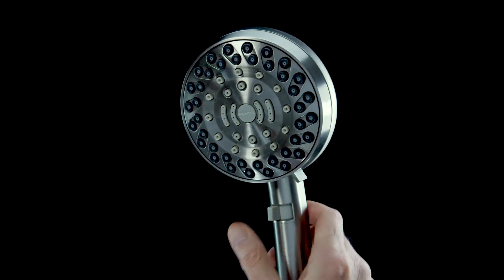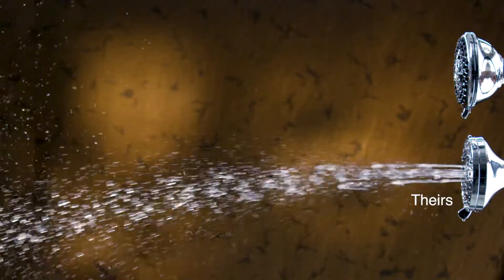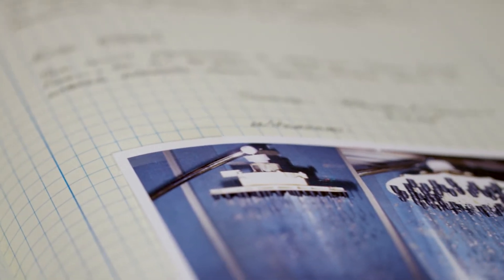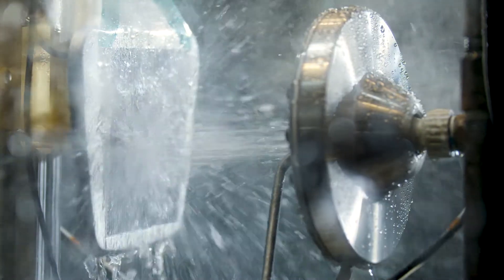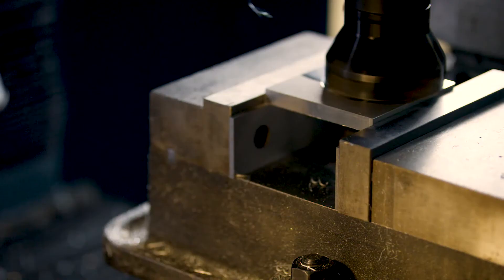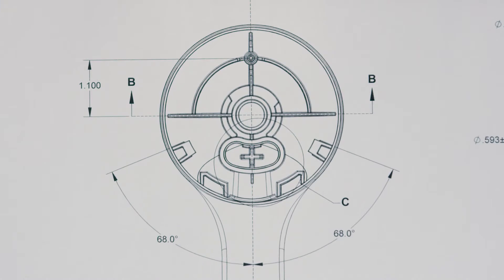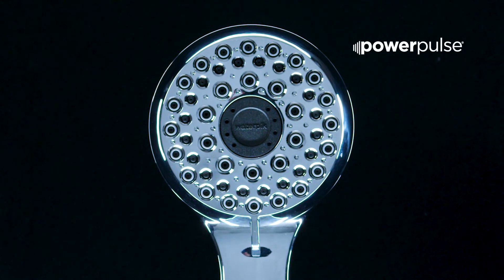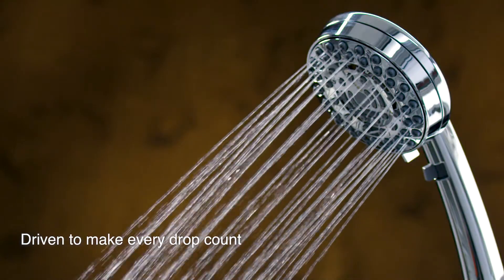Every Drop Counts | Waterpik™ Shower Heads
Waterpik™ Shower Head engineers are obsessed with making shower heads that deliver the best possible user experience. How do they do it? They start by creating shower designs from the ground up, with the intent of developing the most powerful high pressure shower head available.